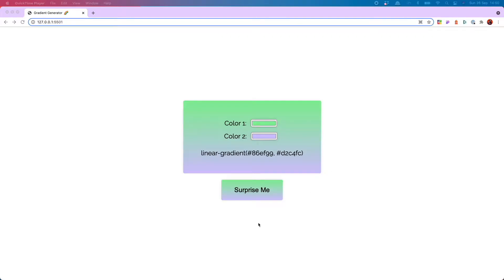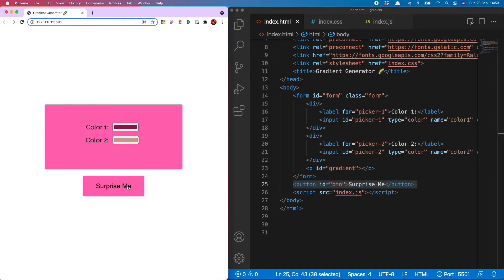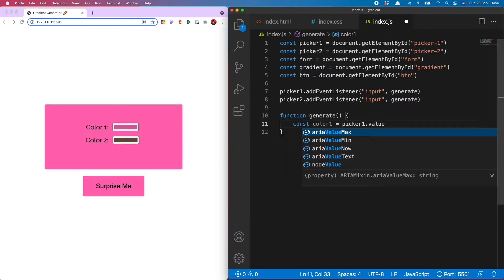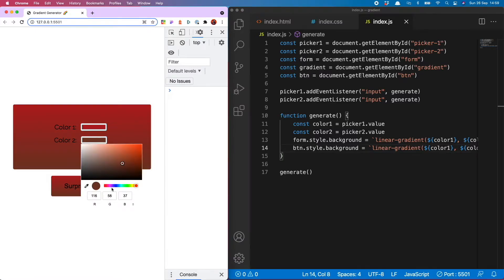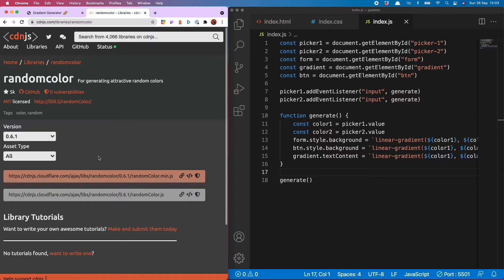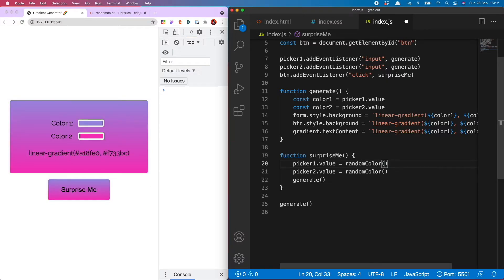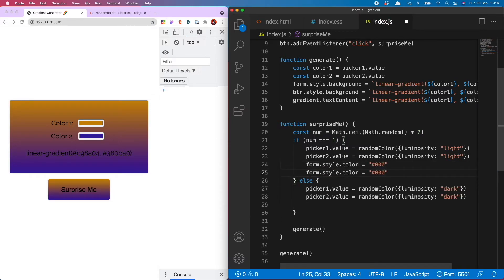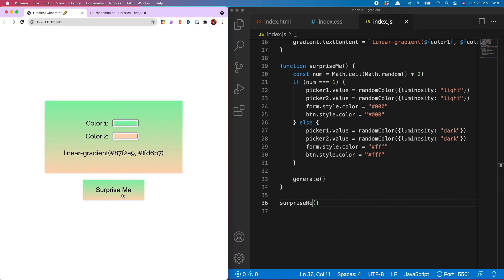Create a gradient generator with Javascript & CSS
In this video, I show you how to make a gradient generator with Javascript & CSS.

✨ Contents: ✨

00:34 - The HTML, with inputs with the type of ‘color’.
01:26 - Grabbing the elements from the DOM with document.getElementById.
02:01 - Adding event listeners to the color picker inputs.
02:20 - Writing the generate() function, saving the selected colors as variables.
03:02 - Building the gradient, adding it to the form and button.
03:56 - Displaying the gradient code using textContent.
04:24 - Wiring up the Surprise Me button to generate a random gradient on the click.
04:31 - Bringing in the RandomColor script.
05:19 - Using RandomColor to generate random colors, adding them to the picker values.
06:10 - Setting the hue with RandomColor.
06:31 - Setting the luminosity with RandomColor.
06:42 - Generating either only dark or only light colors using Math.ceil(Math.random() * 2).
07:37 - Changing the text color to provide appropriate contrast, depending on the colors generated by RandomColor.
08:27 - Generating a random gradient on page load.
08:47 - Limitations.

const me = {
    name: "Leanne 👩🏻",